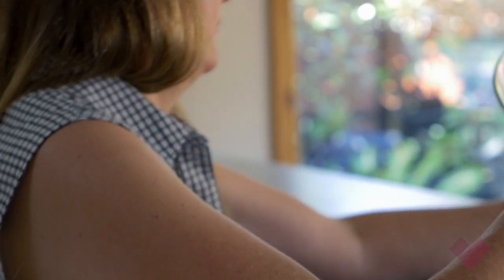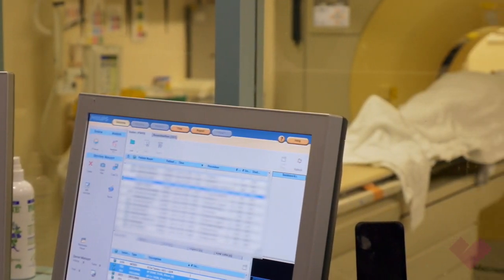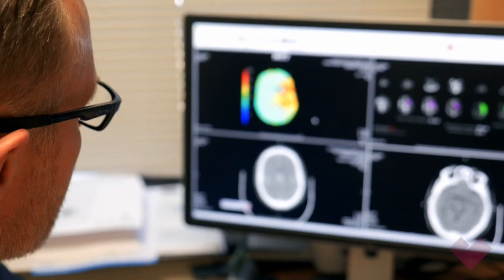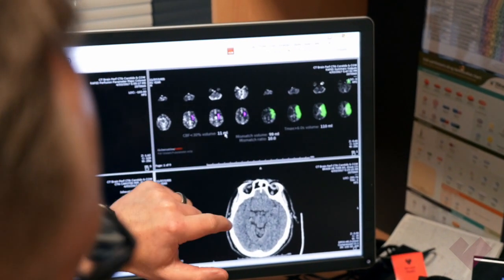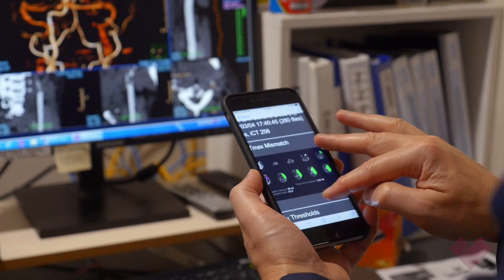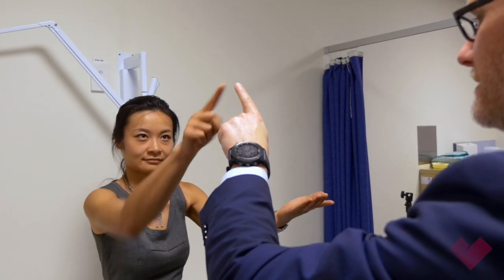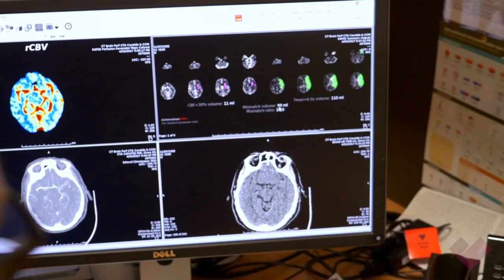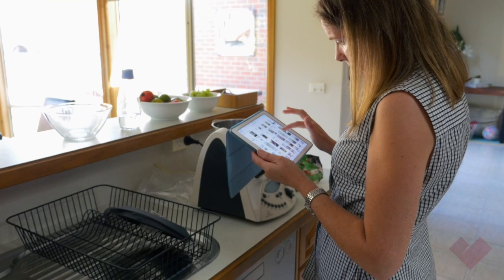RAPID: Revolutionary Stroke Scan Software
State-of-the-art imaging technology has brought Barwon Health’s stroke unit up to a first-class standard, equalling the care provided in large metropolitan hospitals.